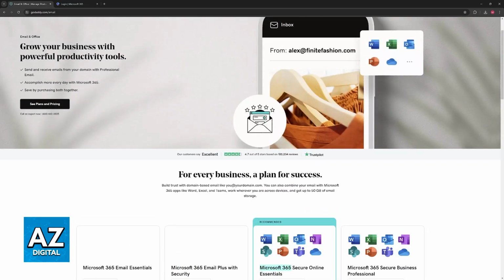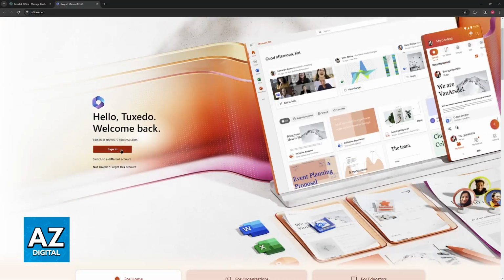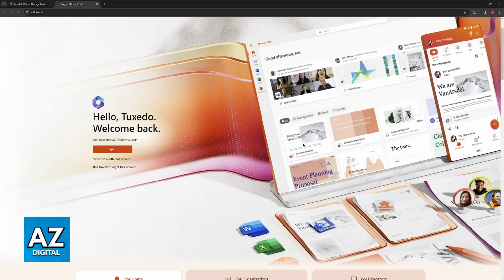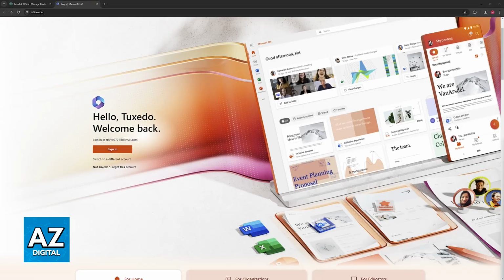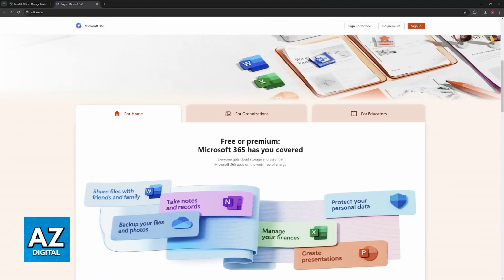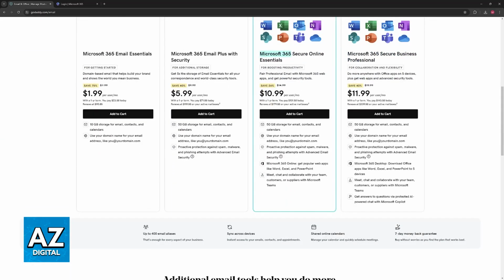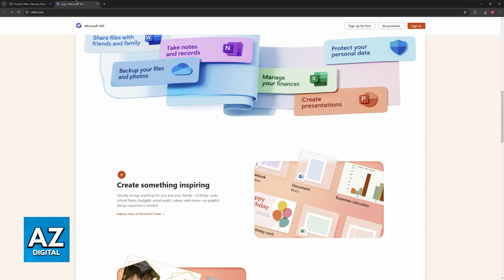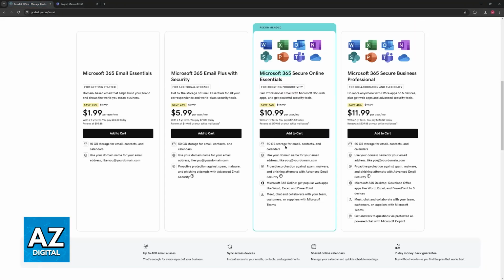How To Login to GoDaddy Email 365 (2025) - Step by Step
In this video I will clear your doubts about how to login to godaddy email 365, and whether or not it is possible to do this.